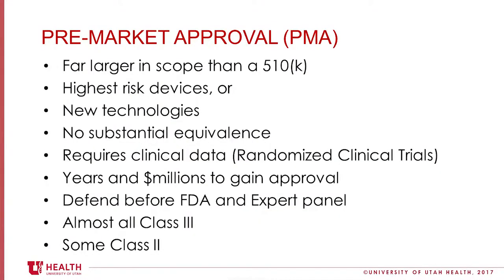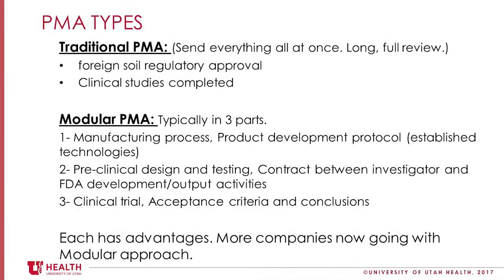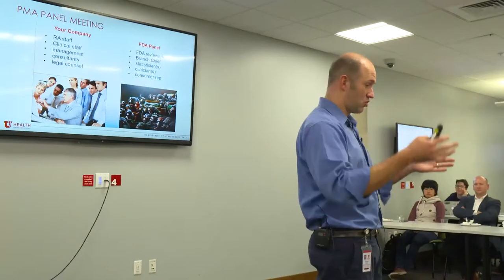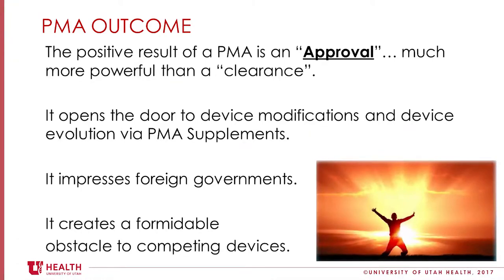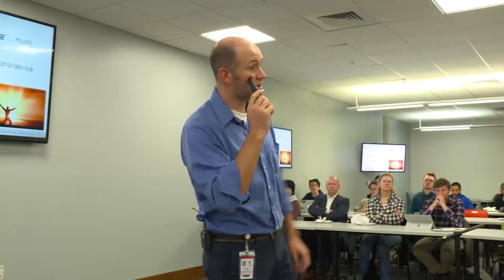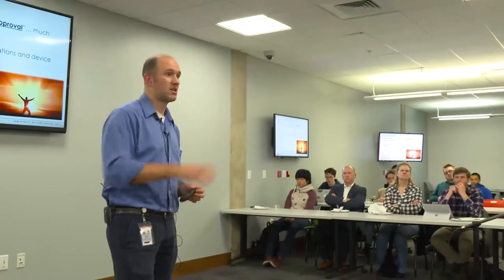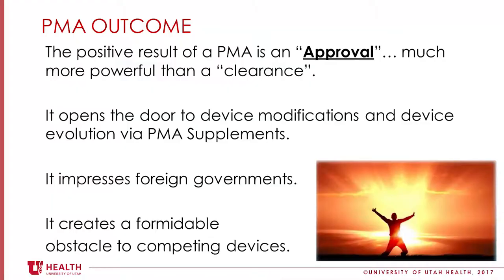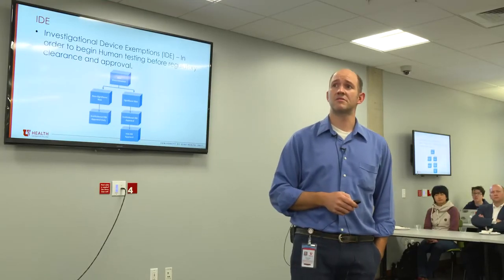University of Utah Health: Bench-to-Bedside Prep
The university's Center for Medical Innovation stages a series of sessions preparing students for CMI's annual competition for new medical device designs. One of a series by Ken Schreiner, ProBusiness Video, Salt Lake City, Utah.